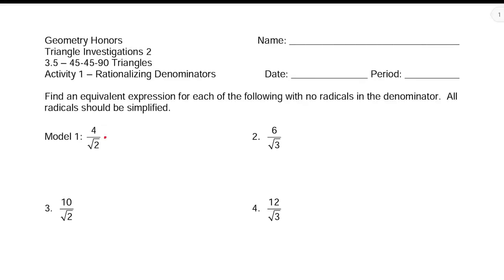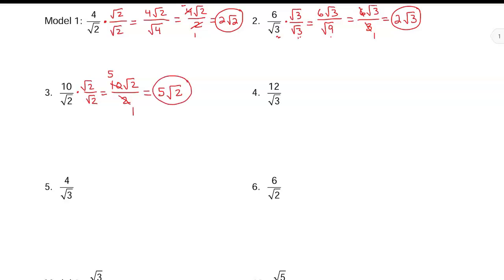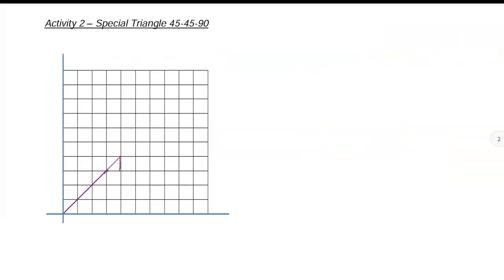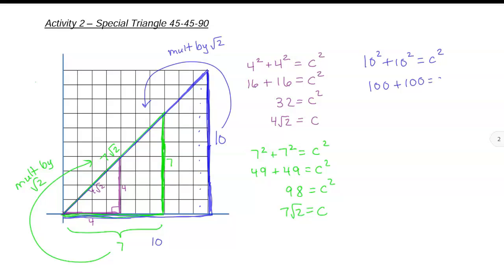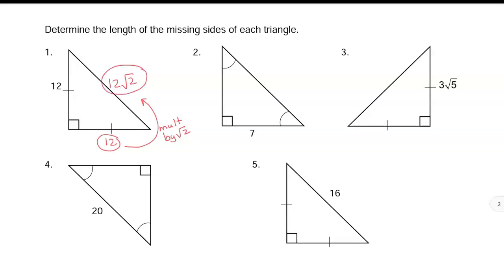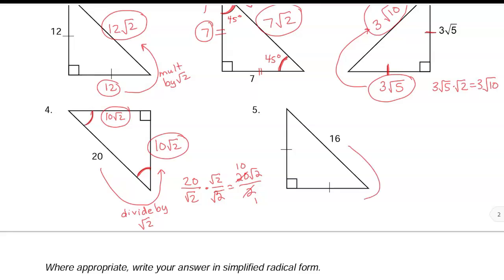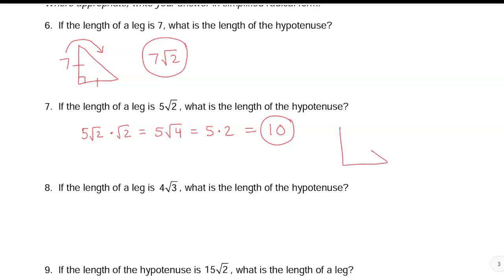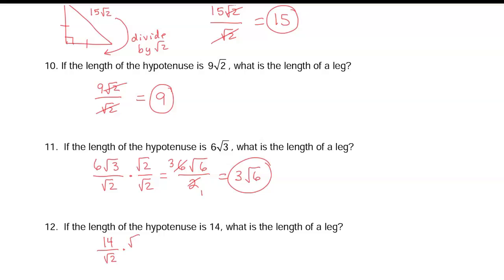Notes 3.5 Special Triangle 45 45 90